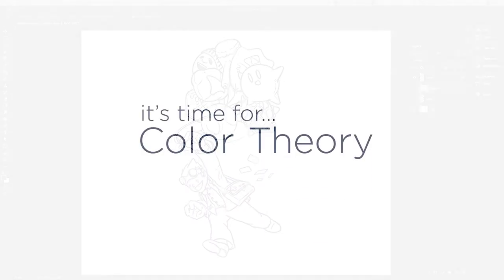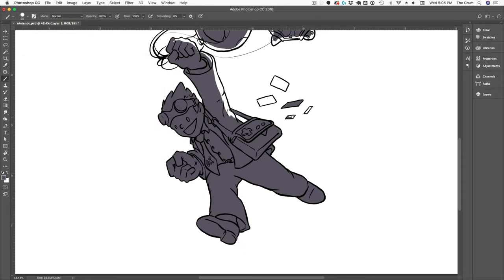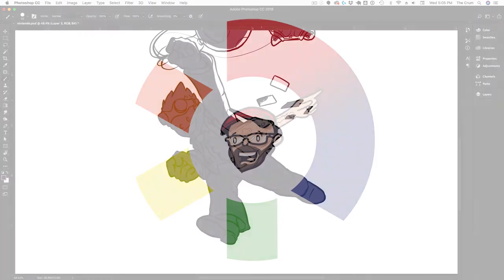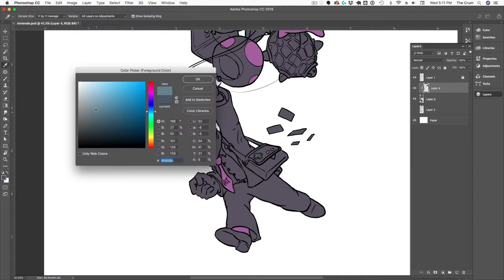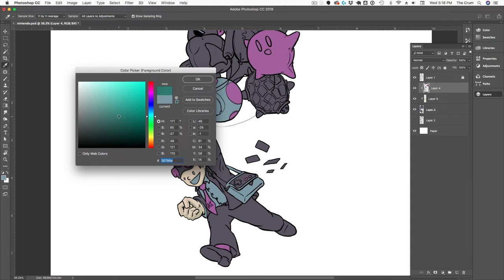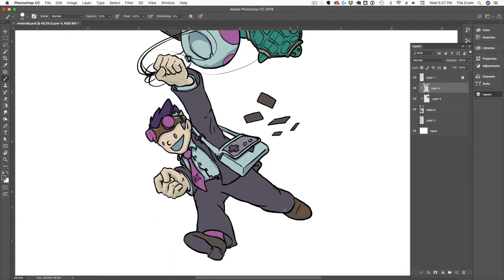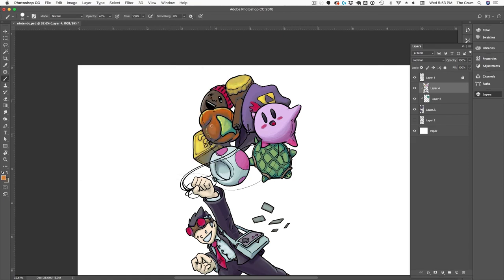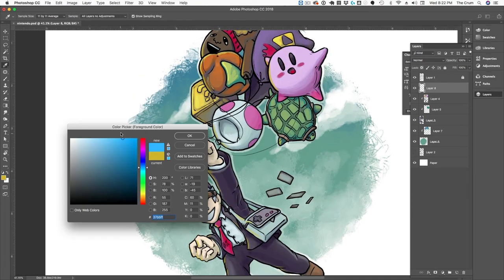What if this brand was a person? Nintendo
In this installation of the series, I speculate about what Nintendo would look like if it were a person... and then I paint it! This one was the idea of Gluenfreegamer, and I just couldn't resist.
This is about TWO AND A HALF hours of drawing/painting crammed into about 10 minutes with some commentary.

I'm compiling a list of other brands to tackle next. Do you have any good ideas? Weird ideas? Other ideas?

And, hey, if you're on instagram... check me out. I upload some things there that will not make it into a video here at Youtube.